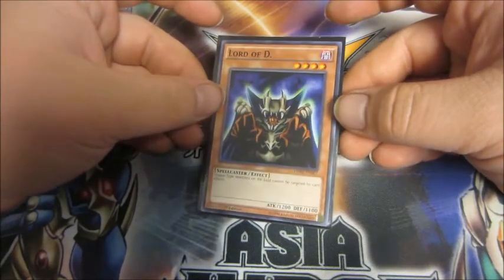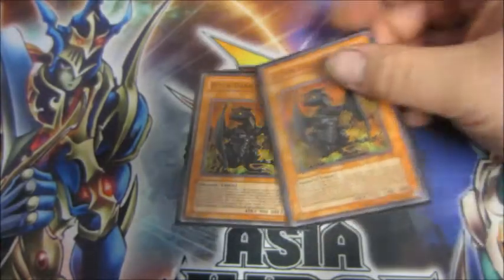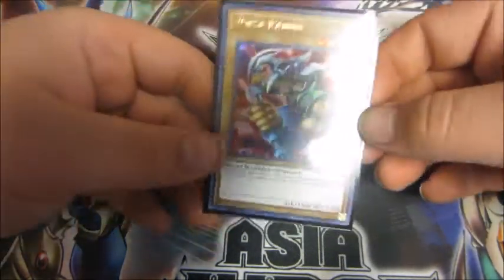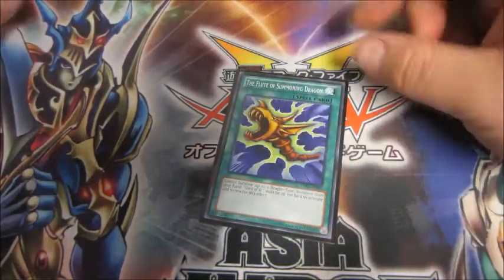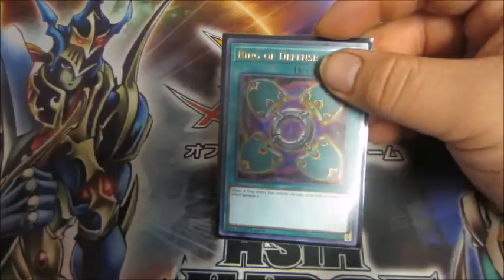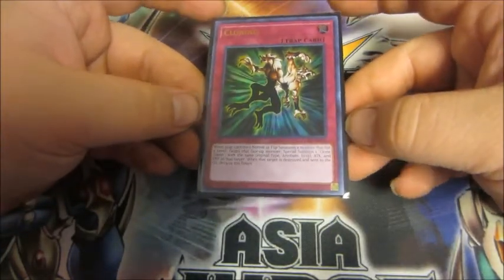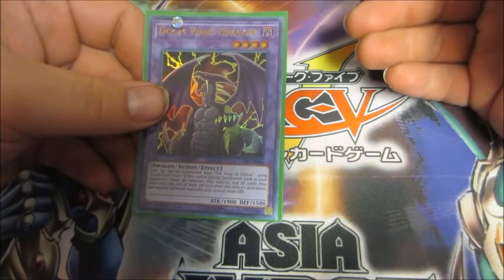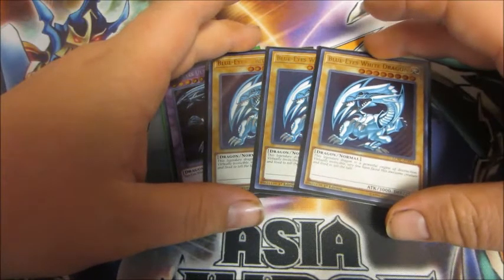Yu-Gi-Oh! Character Deck Profile - Kaiba (Waking the Dragons)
Time to finally take a look at the remaining character decks.